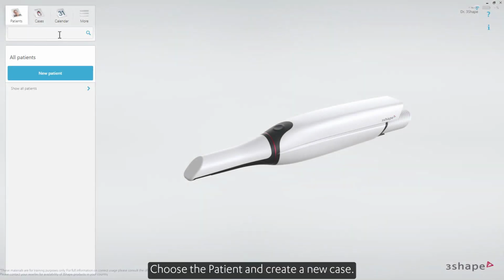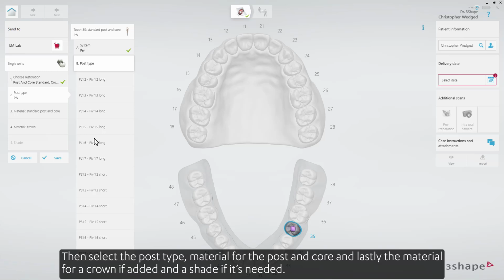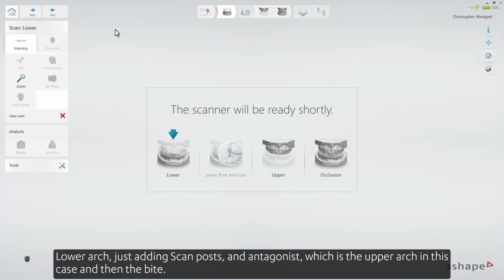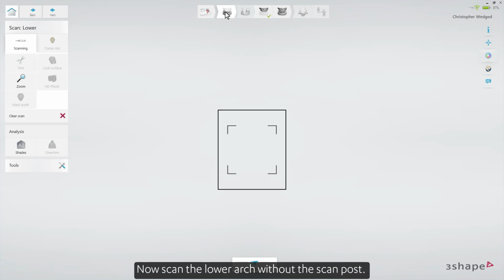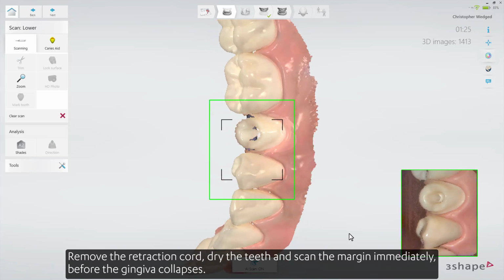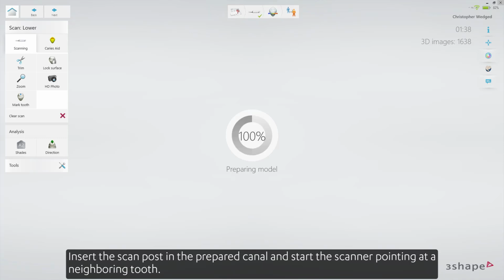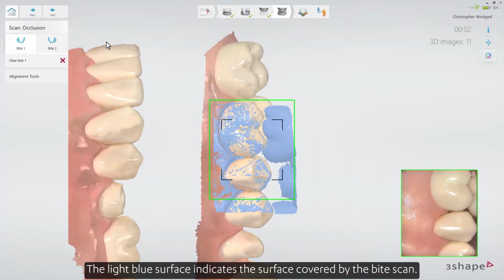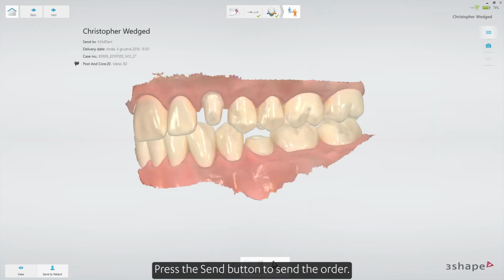TRIOS Scanning for post and core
This video demonstrates the workflow for post and core in the TRIOS application. It also explains how to create an order form for that type of restoration and demonstrates the scan sequence and strategy used for that workflow.